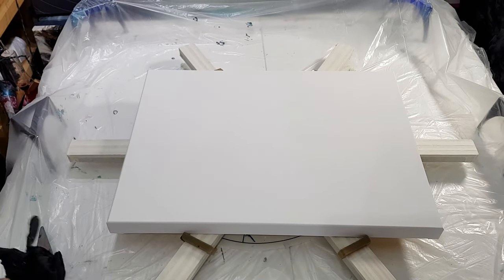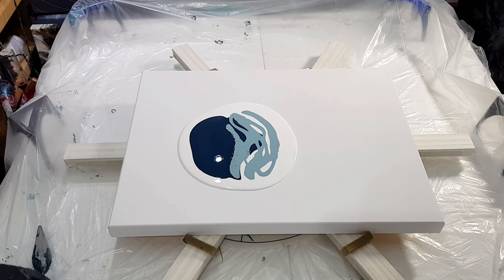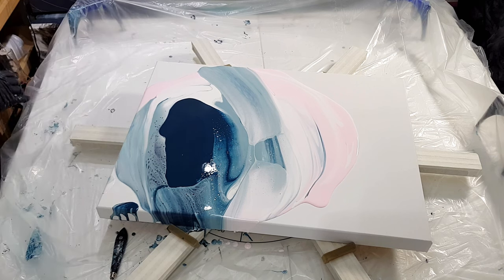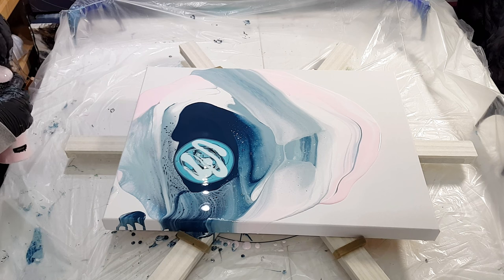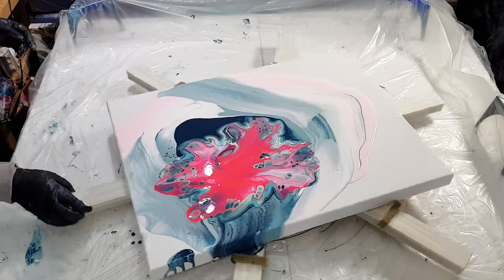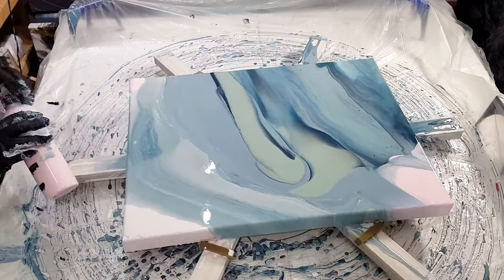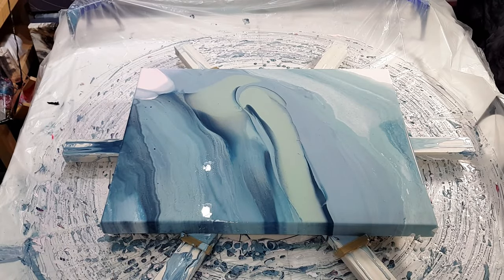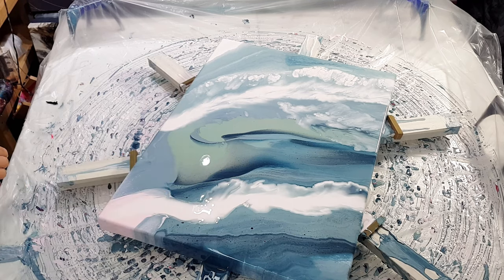Acrylic Paint Pouring DEMO!! ART! ❤🎨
A failed to nailed it Fluid art Session!

I've played with a few different pouring mediums throughout the years and I'm delighted to say that I am over the moon with my DIY Pouring Medium! It is soooooo versatile. I LOVE the transparency it adds to my pours! Gives so much depth. Another win is being able to mix my TLP Pigments 🐷🐷🐷 (or my studio spices as I call them) straight into the Pouring Medium (I do wet them down first with my PM)! The PM dries crystal clear and the recipe is so forgiving. If you have been following me over the years you know I DON'T measure!!! I'm not the type. I don't measure when I'm cooking either 🤷‍♀️. Recipe is roughly 25% Golden regular gel gloss and 75% flood floetrol. That is it! I then add the PM to my paint until the paint is flow ready... then depending on technique I'll thin the paint down with water.

DIY POURING MEDIUM:
Approximately 25% Golden Regular Gloss Gel 75% USA FLOOD FLOETROL

CLOUD MIX:
1 Part Deco Art Satin Enamel mixed with 1 Part Amsterdam Opaque Acrylic Color (I usually use Titanium Buff light)
AFTER the enamel and acrylic paint is mixed together add 1 part DIY Pouring medium

➡️ Tip Jar! All tips go straight back into the channel to help me keep creating videos for you guys.         Thank you!
➡️If you'd like to learn more about the Bloom Technique and Cell Activator, checkout Sheleeart!
Her online course is the one I took to learn the Bloom Technique.

Chapters:
0:00 INTRO
01:30 Pouring acrylic paint
02:15 Blending acrylic fluid paint
03:45 Spinning acyrlic fluid paint
06:30 using a blow dryer in acrylic pour painting
08:00 saving an acrylic pour painting
12:50 cloud dutch pour painting